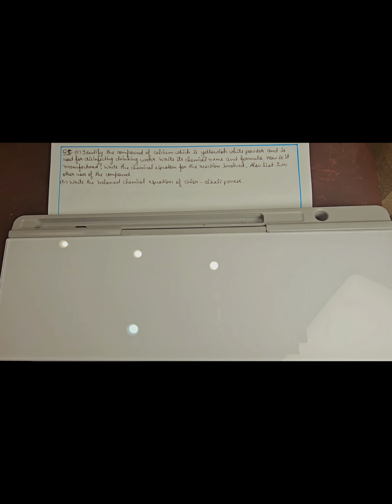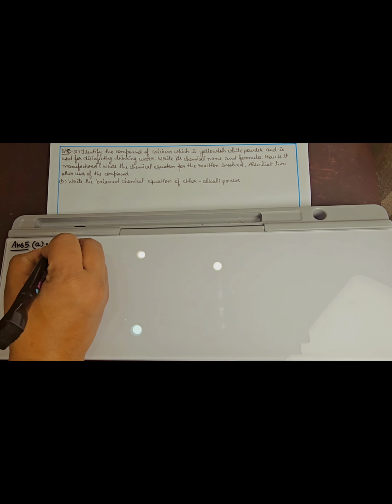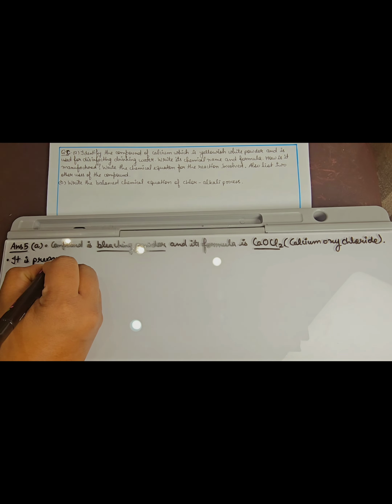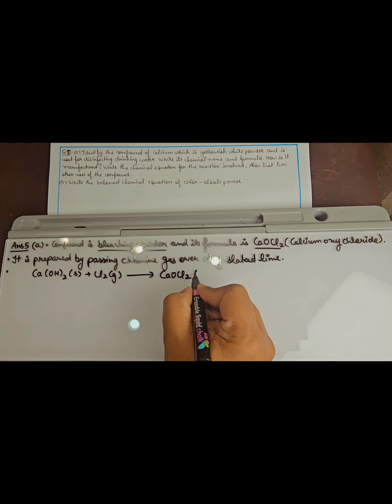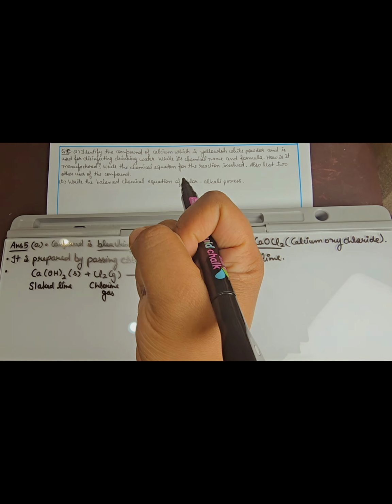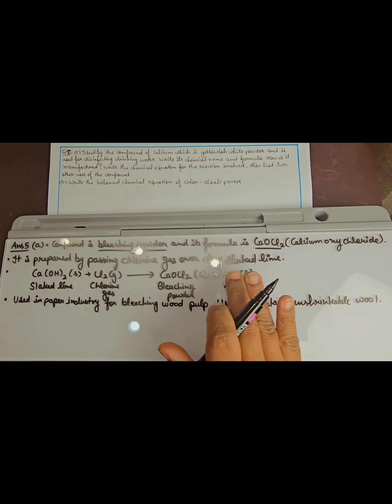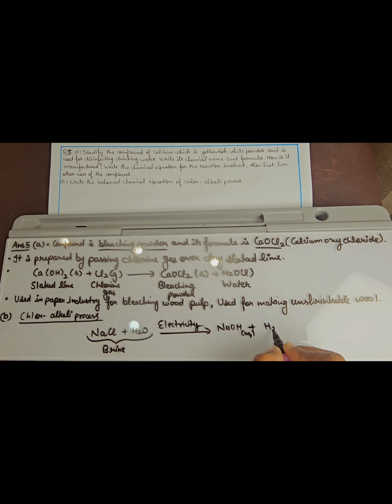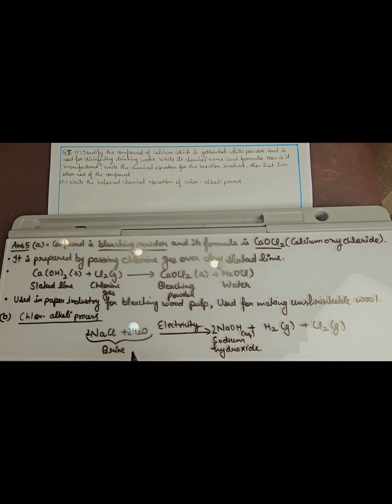Question 5 | Class 10 Science | 5 Marks Question Series | Board Exam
In this video, we discuss Question 5 from Class 10 Science based on the CBSE exam pattern.

✔️ Important 5 marks question
✔️ Board-oriented explanation
✔️ Useful for CBSE Board Exams & School Exams

📚 Class: 10
📘 Subject: Science
📝 Marks: 5

Watch till the end for complete explanation.